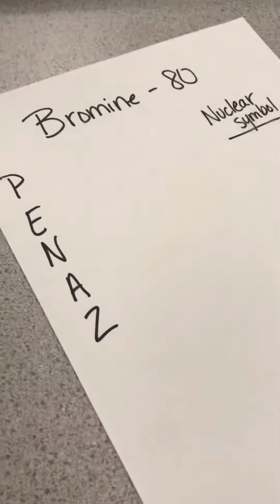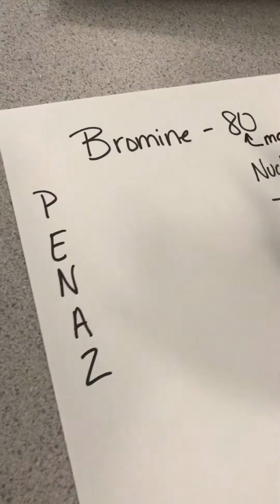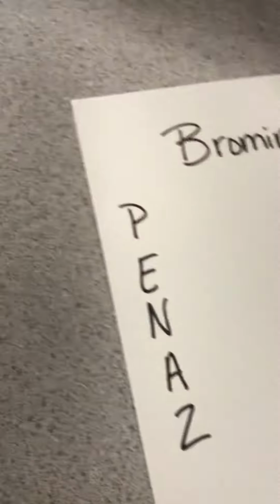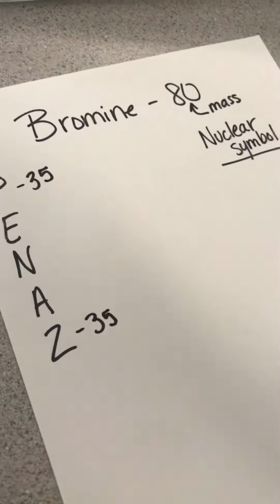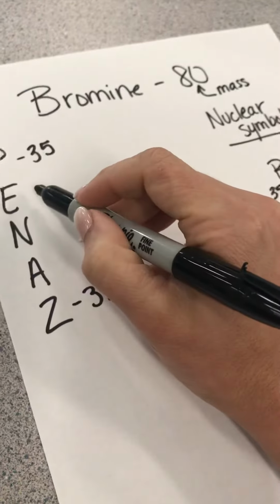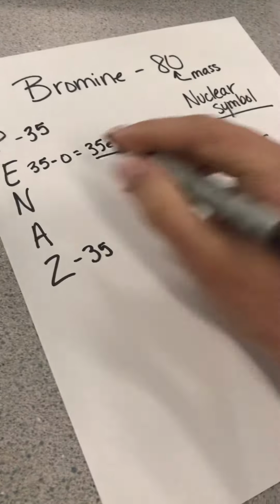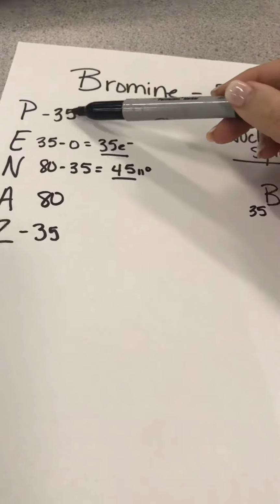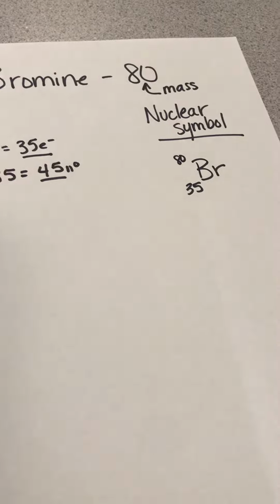PENAZ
How to find each part of PENAZ